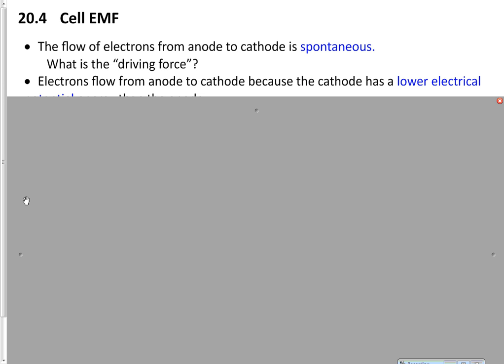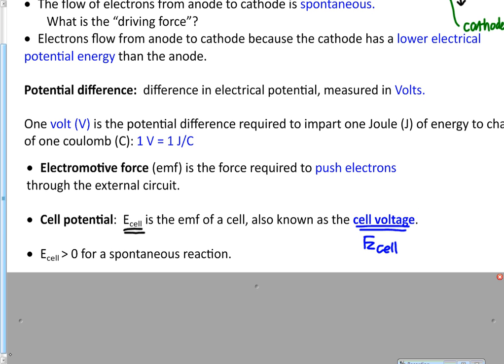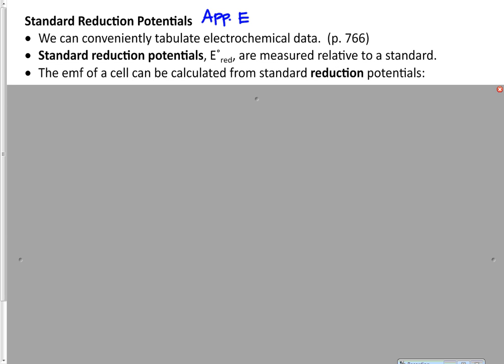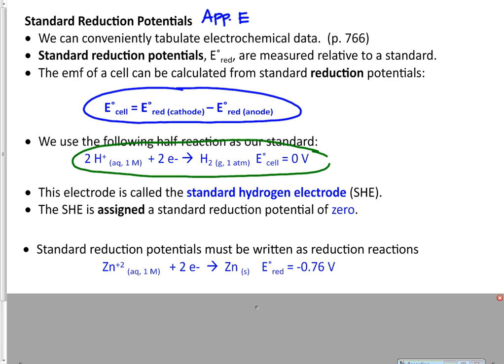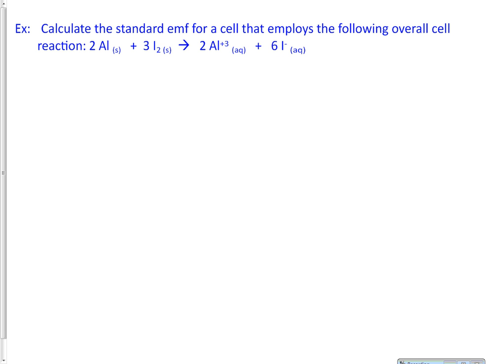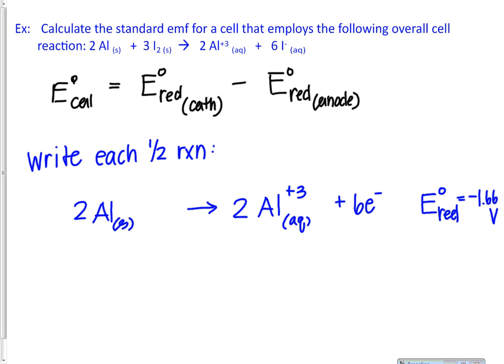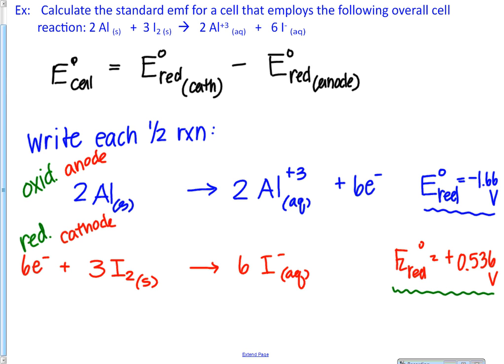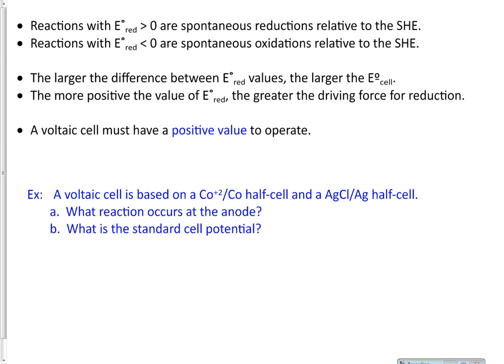Video 5 Cell EMF